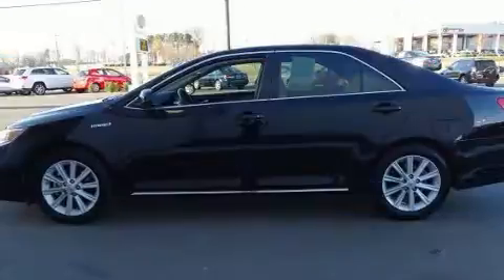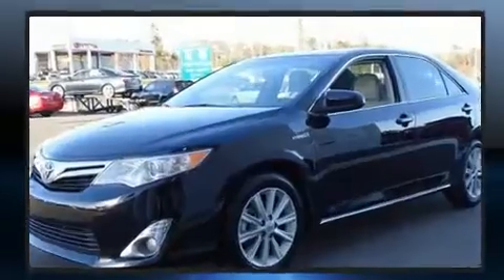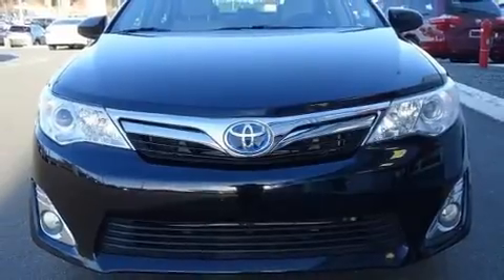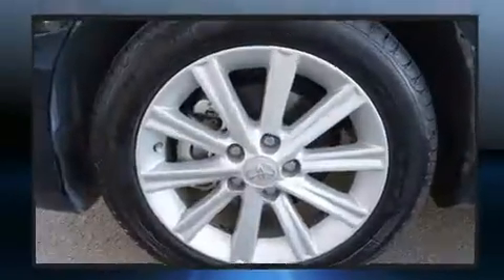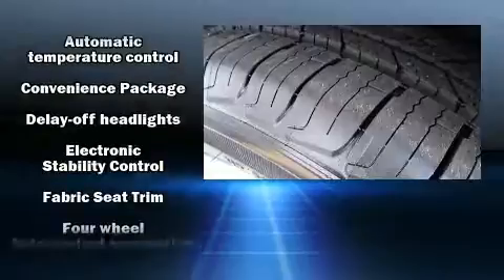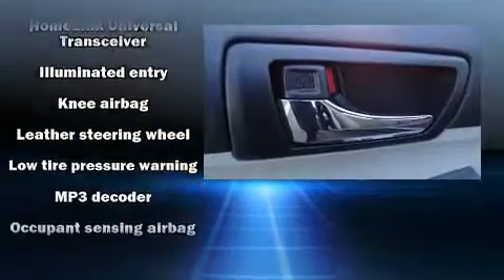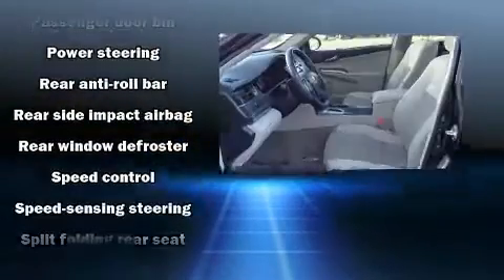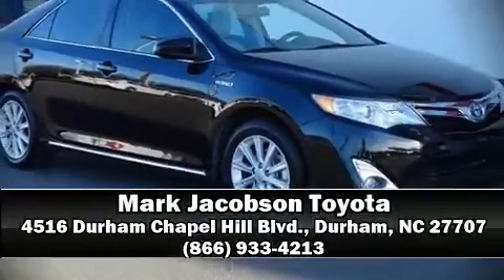2014 Toyota Camry Hybrid XLE W/ NAVIGATION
4516 Durham Chapel Hill Blvd.

You can expect a lot from the 2014 Toyota Camry Hybrid. This 4 door, 5 passenger sedan just recently passed the 40,000 mile mark! It features a continuously variable transmission, front-wheel drive, and a 2.5 liter 4 cylinder engine. It's equipped with tons of terrific amenities, but it won't break your budget. Such as remote keyless entry, delay-off headlights, variably intermittent wipers, front bucket seats, tilt and telescoping steering wheel, power windows, cruise control, and more. Premium sound drives 6 speakers, providing you and your passengers a sensational audio experience. Toyota ensures the safety and security of its passengers with equipment such as: dual front impact airbags, front and rear SIDE impact airbags, traction control, brake assist, ignition disabling, and 4 wheel disc brakes with ABS. This car was designed with safety in mind, allowing you to drive with even greater assurance. It also arrives with a Carfax history report, providing you peace of mind with detailed information. We pride ourselves in the quality that we offer on all of our vehicles. Stop by our dealership or give us a call for more information.